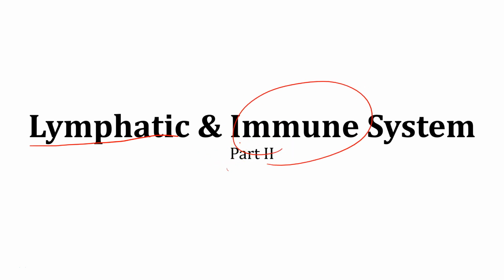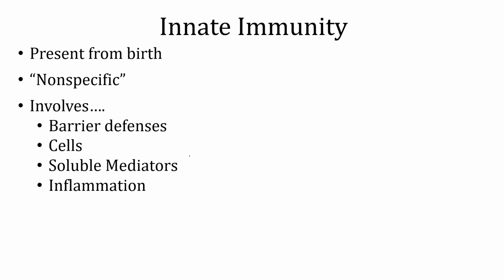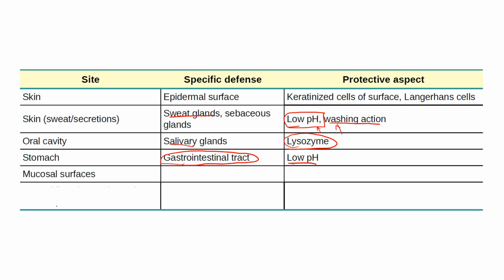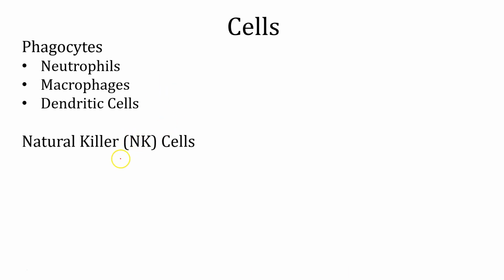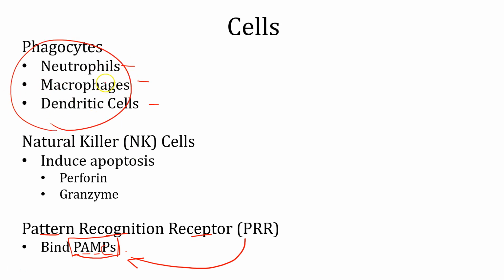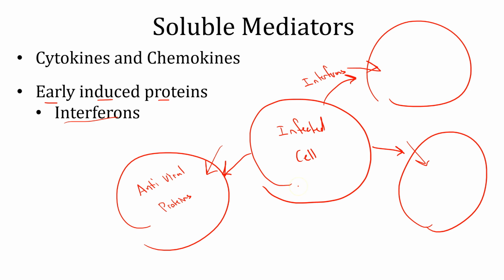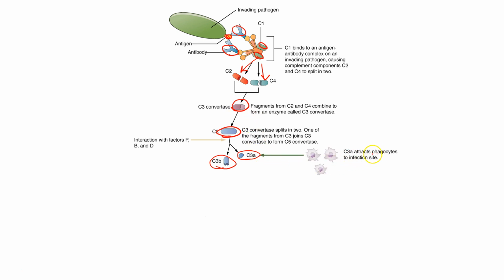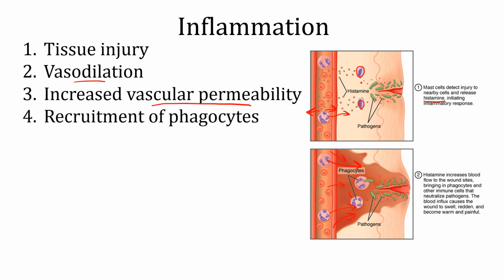Lymphatic & Immunity II